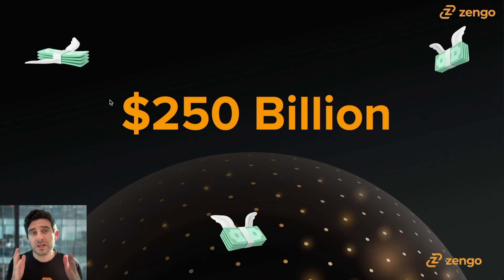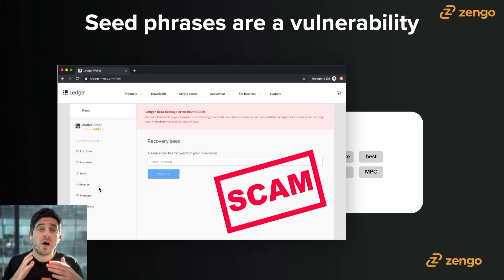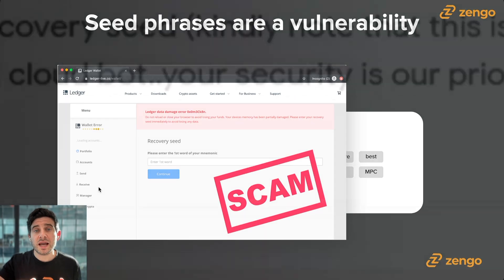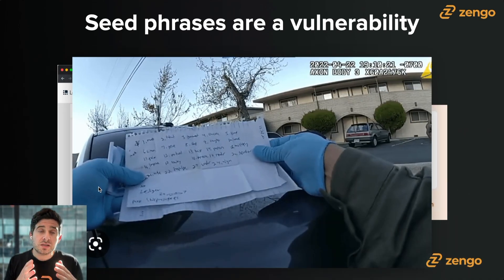Zengo v. Hardware Wallets - A deep dive into Zengo's MPC wallet security model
What makes Zengo Wallet more secure than a hardware wallet?
How did Zengo remove the seed phrase vulnerability?

If you thought self-custody was between hot and cold wallets, think again! Zengo's MPC wallet has done something better: 0 wallets ever hacked, phished, or taken over.

Learn how multi-factor wallets like Zengo are securing millions of users around the world - better than hardware wallets.

0:00 No seed phrase vulnerability
0:36 MPC Wallet Review
5:24 How Zengo Works
9:00 Comparing Zengo v. Seed Phrase Wallet
9:28 Wallet Recovery with a Seed Phrase
10:13 How many Zengo Wallets have ever been hacked?
10:36 Zengo Wallet Challenge Bounty
11:33 How to securely recover a Zengo Wallet
13:52 Zengo Pro's Advanced Features
14:40 Theft Protection more secure than a hardware wallet
15:43 Protect NFTs and DeFi assets with Zengo's Web3 Firewall
16:18 Crypto inheritance with Legacy Transfer
17:58 Zengo's legendary 24/7 in-app chat support